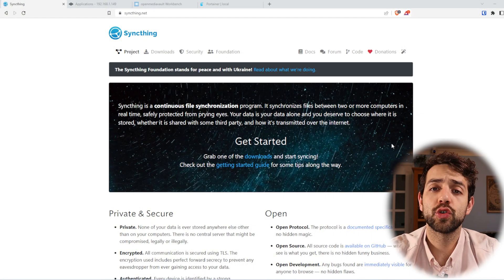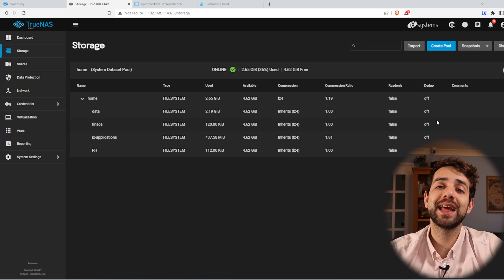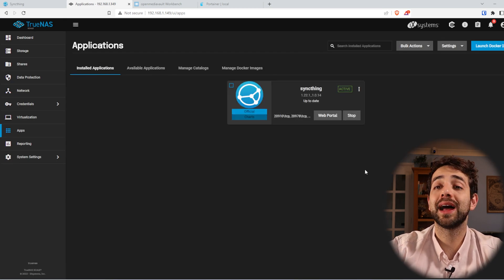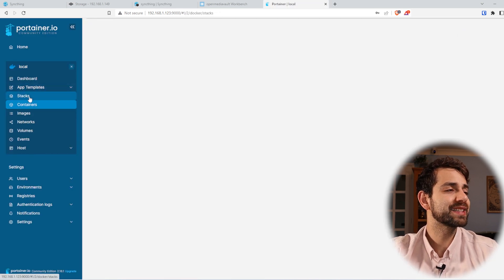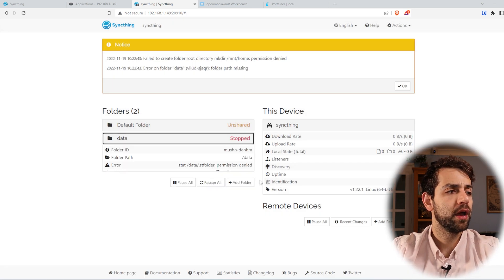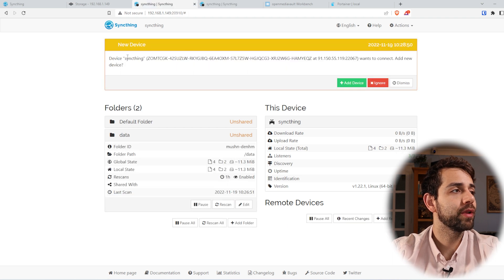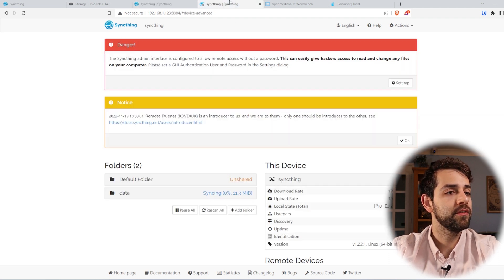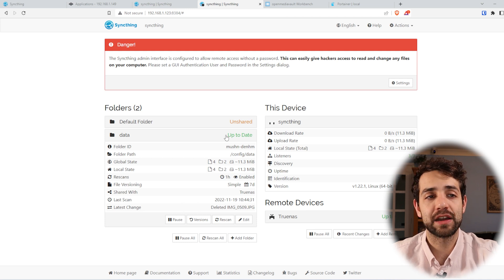Let's sync your data from one server to another with Syncthing TrueNAS Scale - Part 8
In this video I will show you how you can create another method of protecting your data in case of a disaster, with syncthing you create a backup of your data on another server. So if by chance your server stops working you won't have your data lost.